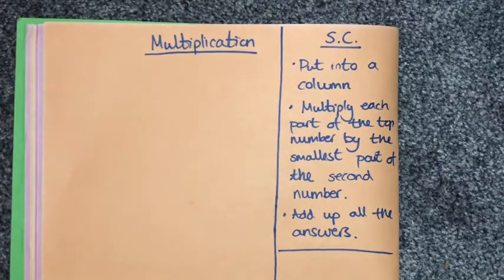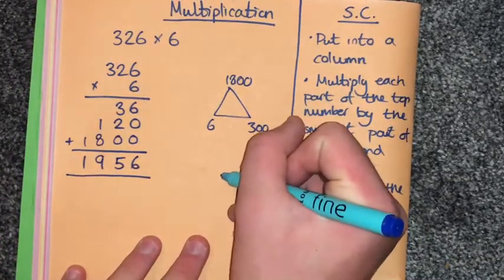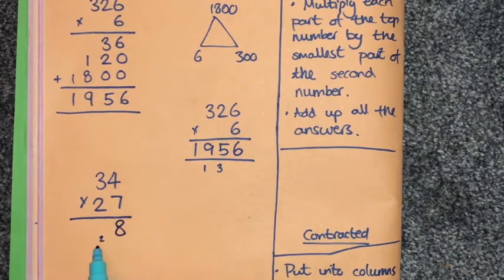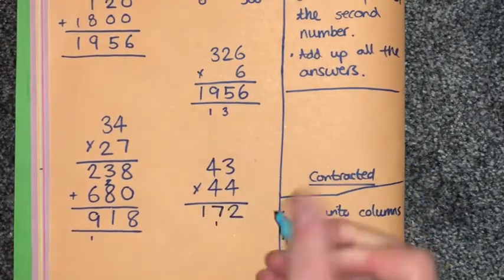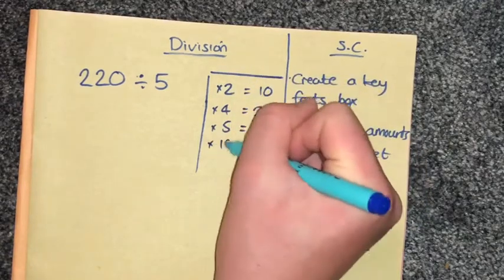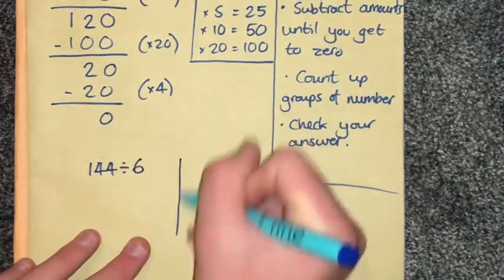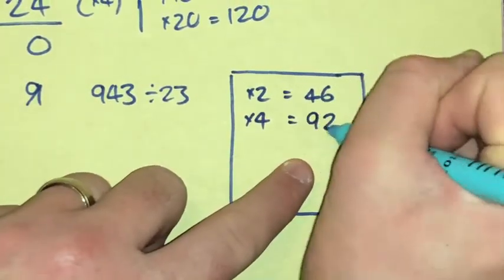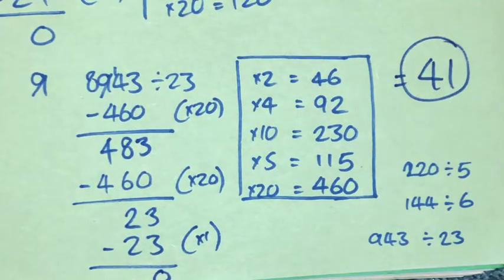Written methods for multiplication and division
A quick video to remind you how to use written methods for multiplication and division.

To be used for Year 6 Remote Learning lesson on Thursday 22nd October.